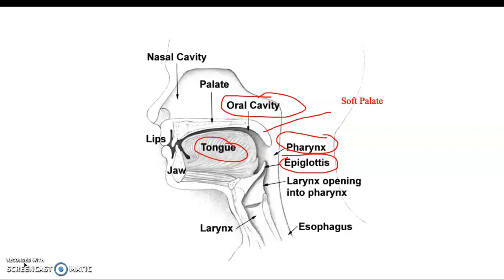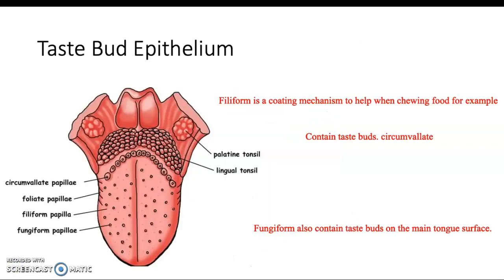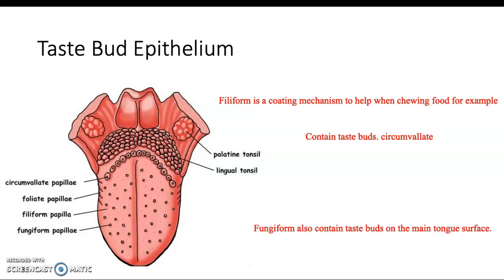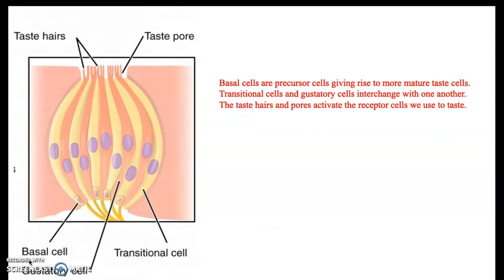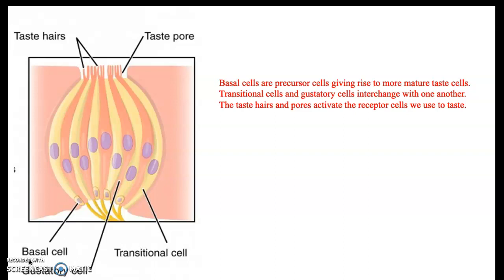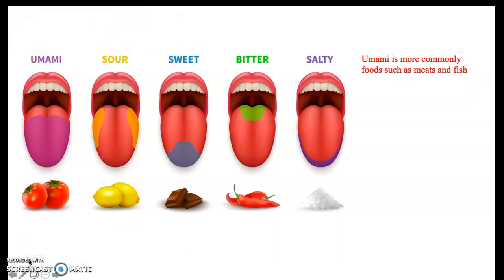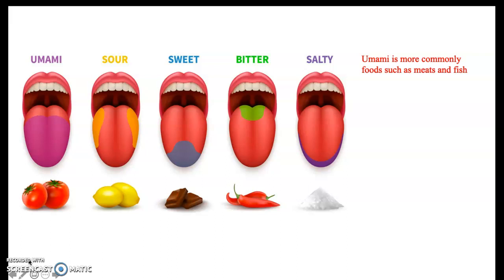Gustatory Special Sense (taste)